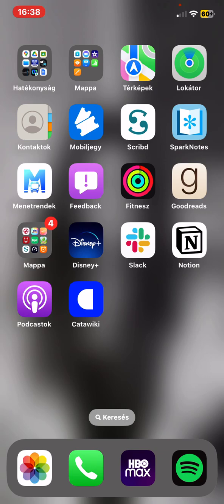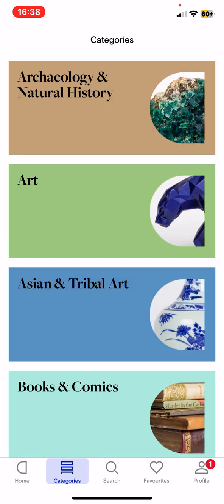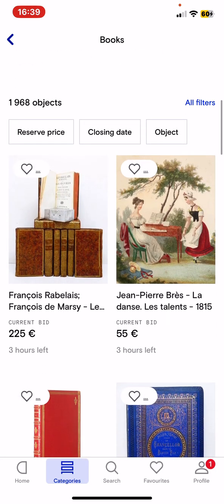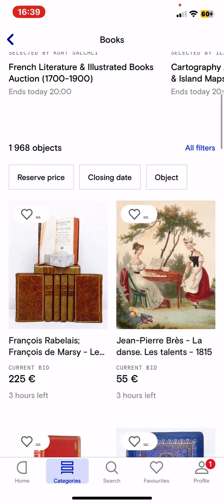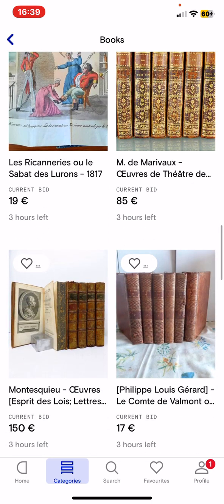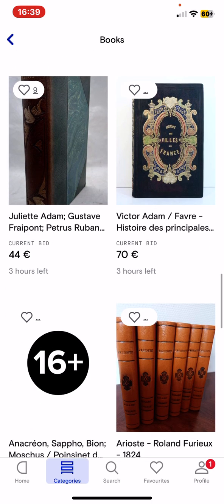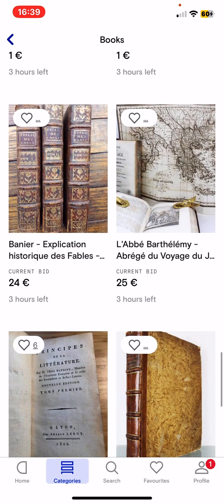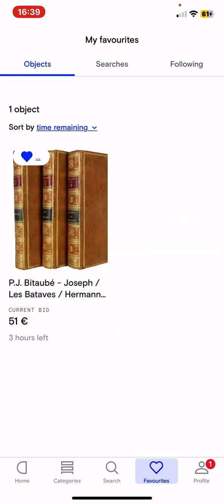How to save an item to the favourites in Catawiki?